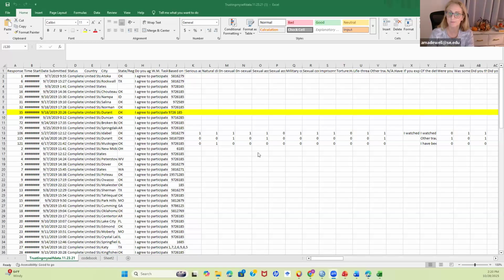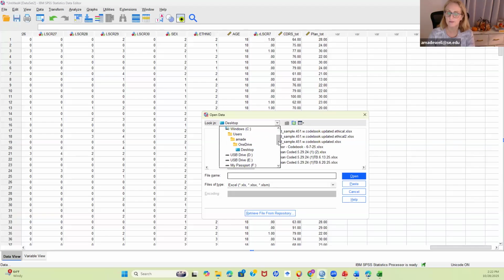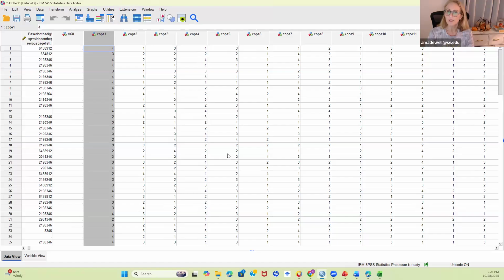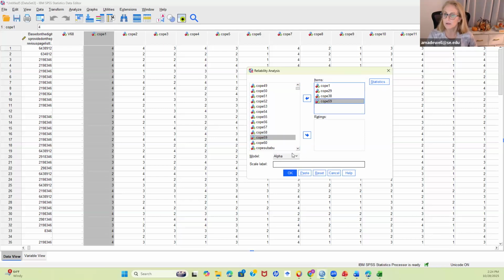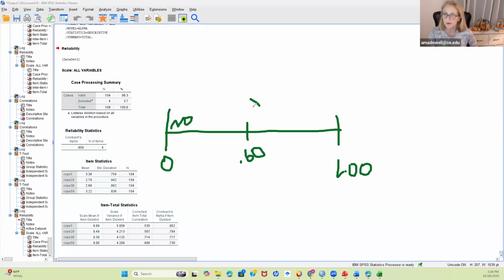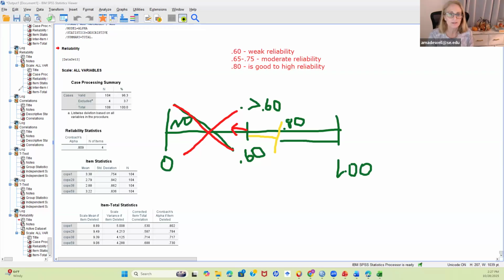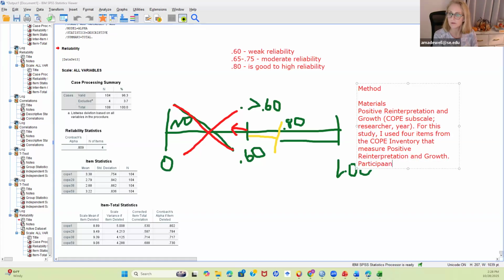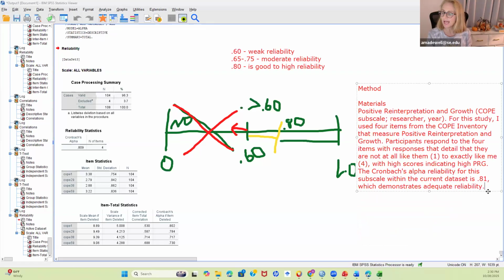Using SPSS to calculate Cronbach's alpha reliability coefficients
In this video, Dr. Madewell will explain how to calculate reliability coefficients for your measures, also known as Cronbach's alpha reliability coefficients.